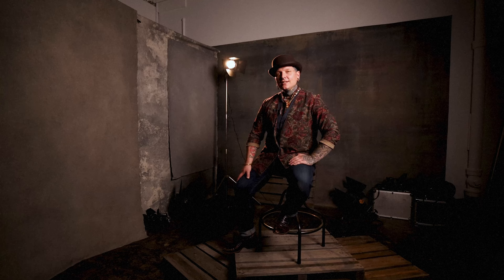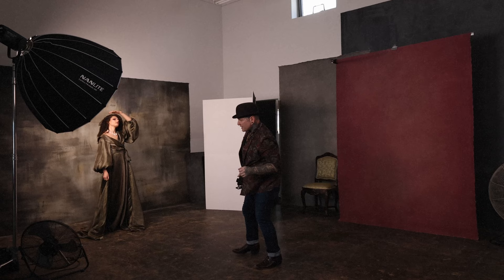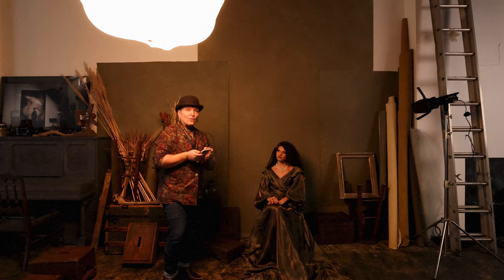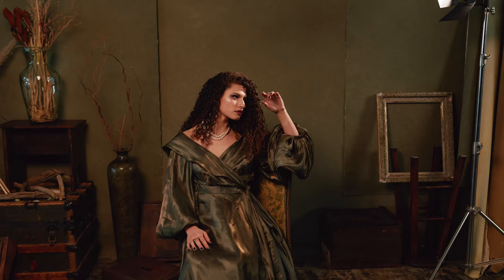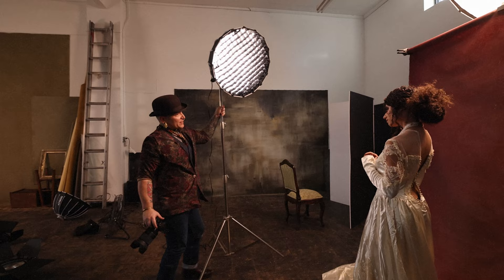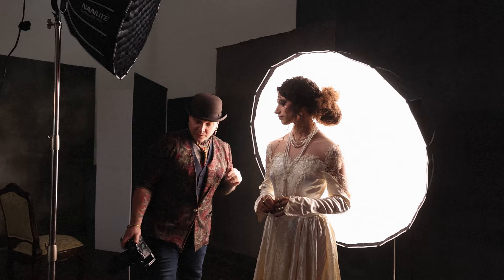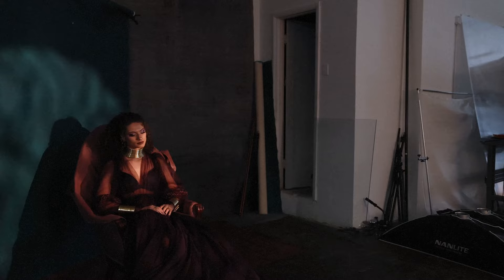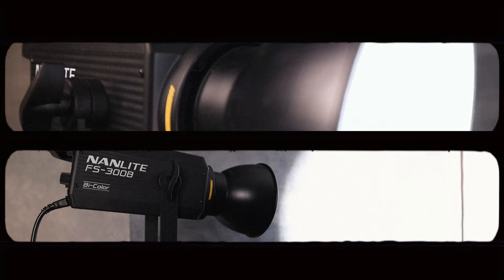Creative Portrait Photography Continuous Lighting Tips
When you shoot portrait photography with continuous lighting as opposed to flash strobes, you immediately see how tiny adjustments make major differences. You'll see this in action in this video by Jonny Edward, along with scores of other tips and advice. Jonny is an accomplished editorial and fashion photographer, art director, and creative educator. In addition to providing lots of insight on how to capture dramatic and engaging studio portraits, he specifically highlights the virtues of two surprisingly affordable spotlights from Nanlite, the FS-300B and FS-60B.

With durable, built-to-last construction, and highly color-accurate and beautiful light output, both of these lights are hard to beat. The onboard controls are easy to use, they can be directly controlled via built-in Bluetooth with the free NANLINK app for iOS and Android (as Jonny demonstrates in the video), and they can be wirelessly controlled with 2.4G in situations where you don't want to use a phone or tablet. The FS-300B has a Bowens Mount, so it works with a vast number of modifiers, and the FS-60B has the FM Mount, which has its own ecosystem of modifiers, and it comes with a Bowens Mount adapter as well.

Both light are bi-color, which means you can easily adjust the color temperature from warm, indoor lamp tones, to the white light of bright sunshine, and every shade in-between. Jonny demonstrates this as well, and gives you a taste for how many different looks this feature provides.

0:00 - Introduction | Jonny Edward (@jonnycreative)
00:53 - Set Up 1 | One Light Set Up  (Nanlite FS 300B with 120 Parabolic Softbox)
03:30 - Benefits of Bicolor Lighting and Remote Control with the NANLINK App
04:27 - Set Up 2 | Lantern Set Up and hair light (FS300B with 80 Lantern and the FS60B with Fresnel)
06:00 - Set Up 3 | Small Directional Keylight (FS60B Keylight with softbox and grid, FS300B with 120 Parabolic as backlight)
07:52 - Set Up 4 | Using large softbox as a backdrop (FS300B with 120 Parabolic and FS60B as Keylight)